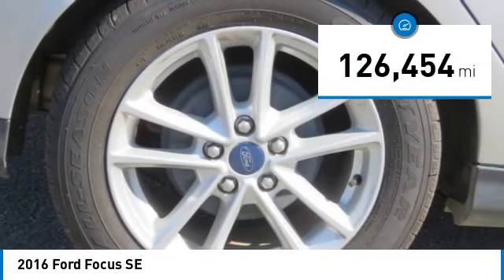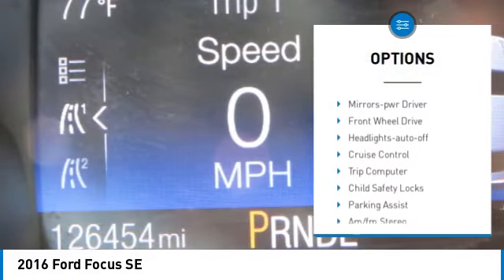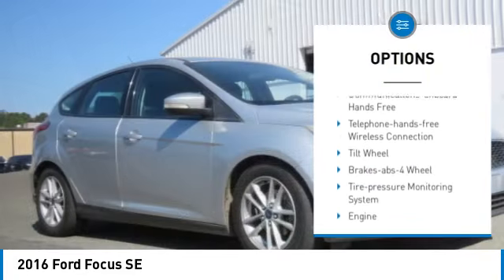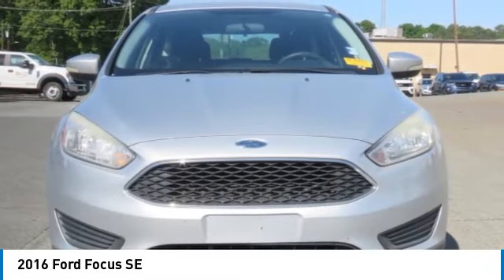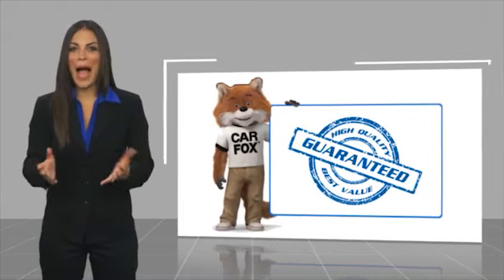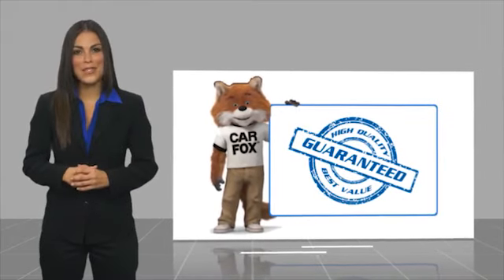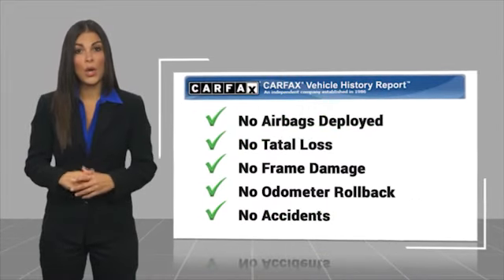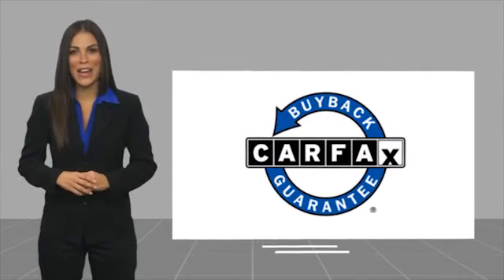2016 Ford Focus P3172B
2016 Ford Focus SE

617 N. Main St.

FUEL EFFICIENT 36 MPG Hwy/26 MPG City! SE trim, Ingot Silver exterior and Charcoal Black interior. Onboard Communications System, CD Player, iPod/MP3 Input, Alloy Wheels, 50-STATE PZEV EMISSIONS SYSTEMS, SIRIUSXM RADIO, Back-Up Camera. KEY FEATURES INCLUDE: Back-Up Camera, iPod/MP3 Input, CD Player, Onboard Communications System, Aluminum Wheels Ford SE with Ingot Silver exterior and Charcoal Black interior features a 4 Cylinder Engine with 160 HP at 6500 RPM*. OPTION PACKAGES: SIRIUSXM RADIO, 50-STATE PZEV EMISSIONS SYSTEMS Required code for vehicles shipped to California Emissions States dealers, Cross Border State and Federal Emissions State dealers are restricted from this option unless it is for California Emissions State registration (not allowed for stock orders), see Code 93N, Available on the 2.0L GDI Engine only, Engine: 2.0L I-4 GDI Ti-VCT PZEV. EXPERTS CONCLUDE: When it comes to that elusive fun-to-drive factor, for example, you'll find the Focus to be one of the more engaging cars in its class, with nimble handling that doesn't come at the expense of ride comfort. -Edmunds.com. OUR OFFERINGS: What Does Keith Hawthorne Ford Offer Drivers from Belmont, Charlotte, Gastonia, Shelby, Hickory, Mount Holly, NC, and Fort Mill, SC? Truly Exceptional Customer Service from Every Angle and most importantly the Keith Hawthorne Advantage on all new vehicles and certain used vehicles. Horsepower calculations based on trim engine configuration. Fuel economy calculations based on original manufacturer data for trim engine configuration. Please confirm the accuracy of the included equipment by calling us prior to purchase.